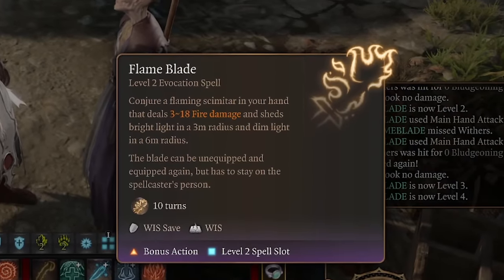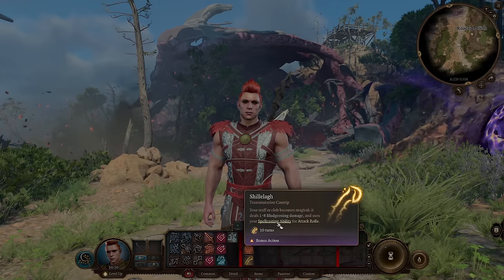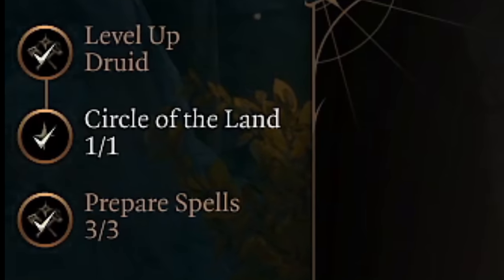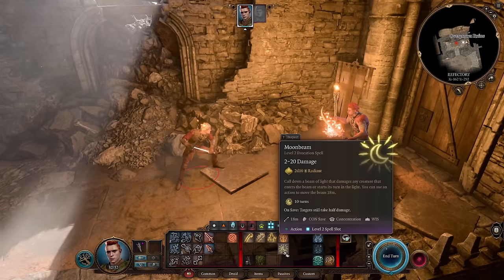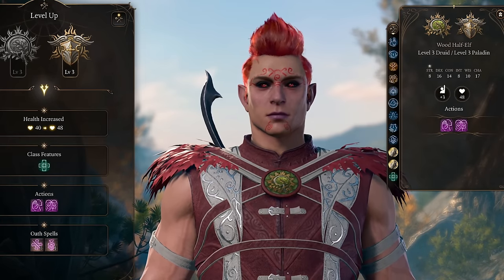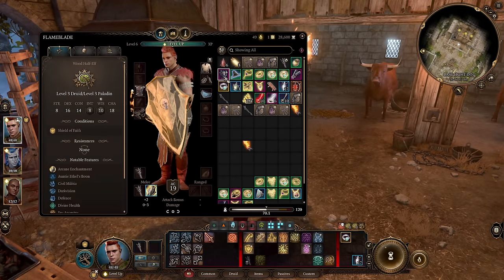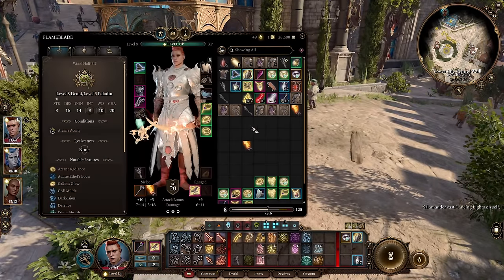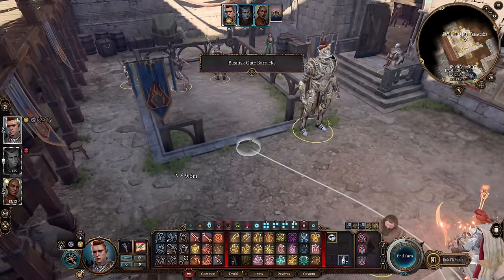COMPLETELY BROKEN Flame Blade Build in Baldur's Gate 3 | BG3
This BG3 Build combine Sorcerer with Druid and Paladin for INSANELY BROKEN MULTICLASS BUILD in Baldurs Gate 3 by using all mechanics game offers without any mods, bugs or cheats.

⌚TIMECODES :
0:00 MOST BROKEN BUILD in BG3
0:30 Why Flame Blade is Bad
1:00 Creating Druid
2:20 How to be OP at Level 1
5:00 Flame Blade mechanics
10:00 PALADIN makes TORCH OP!
11:40 UNLIMITED Flame Blade Glitch
12:40 How to get 100% HOLD PERSON
15:30 UNLIMITED SORCERY POINTS